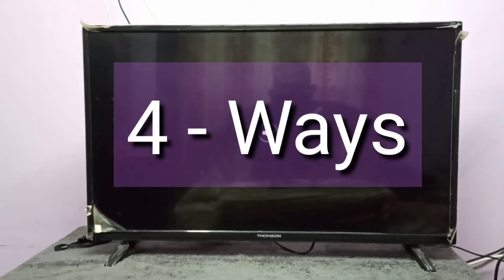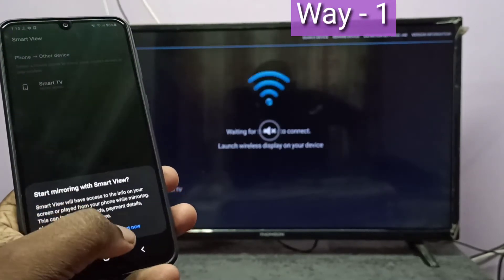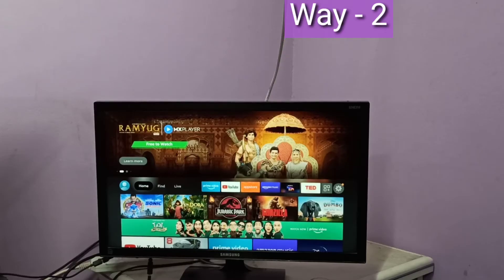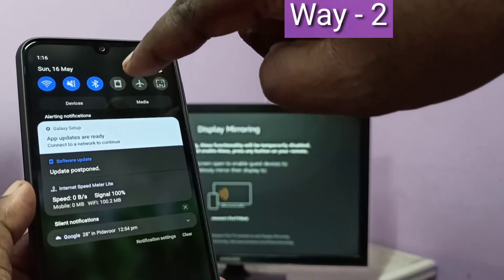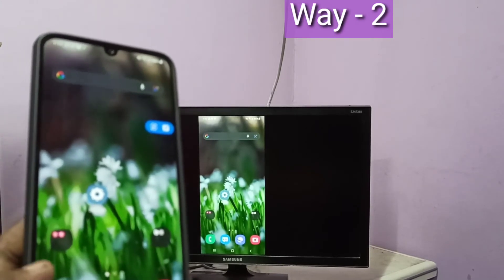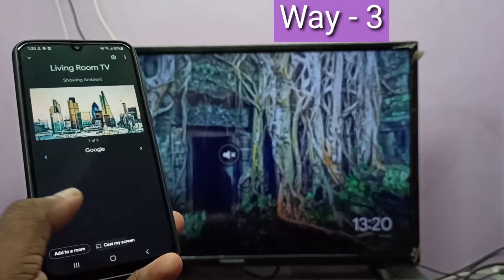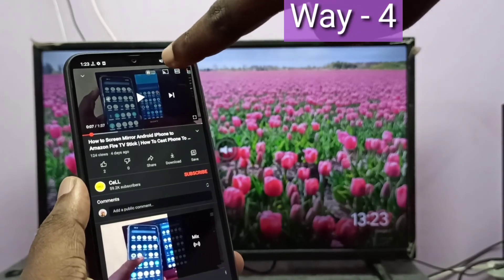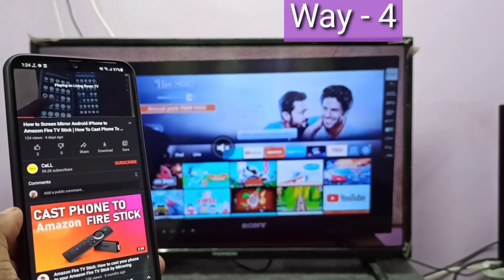Samsung Galaxy M31, M31s : 4 Ways to Screen Mirroring | Connect to Smart TV | Wireless Display |Cast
Screen Mirroring,
Wireless Display,
screen cast,
5 Ways to Screen Mirror Android Phone to TV for Free,
4 methods,
screen share,
How To Mirror Phone To TV Cable or Chrome Cast Needed,
Cast Your Any Samsung Phone In Tv,